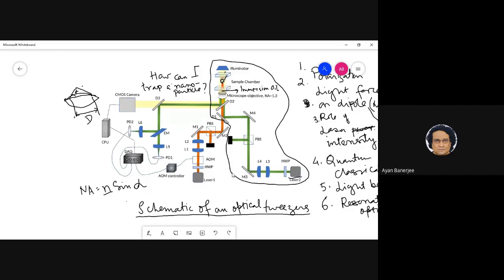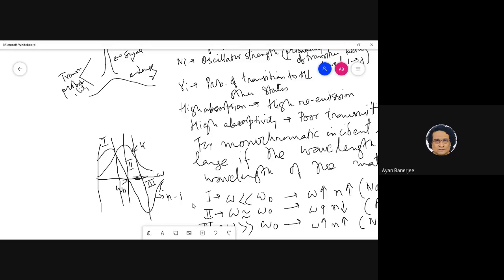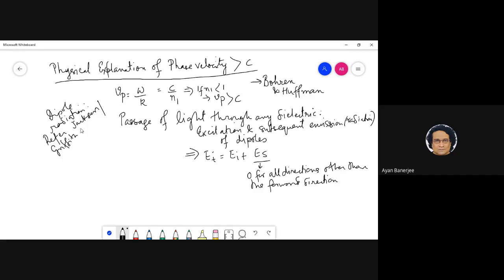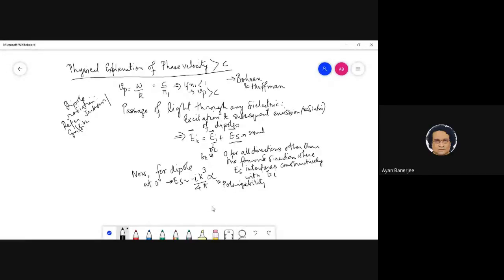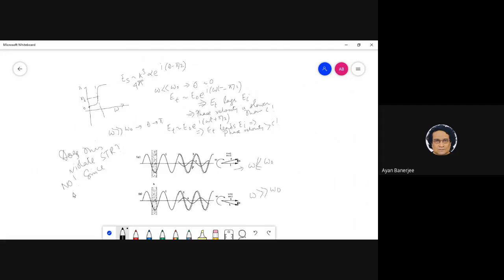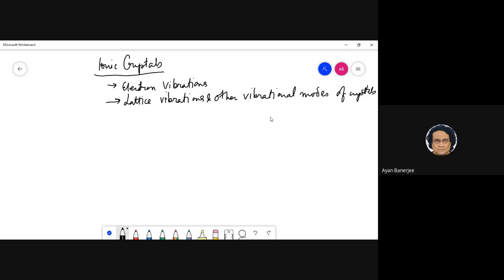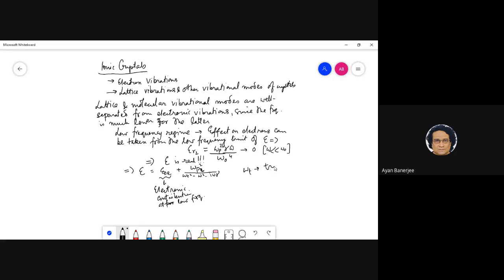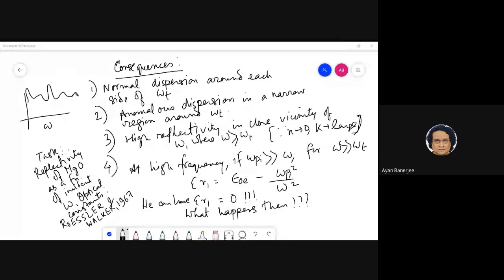Interaction of light with ionic crystals (Lecture 12)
Physical explanation of phase velocity greater than c. It also talks about the interaction of light with ionic crystals.